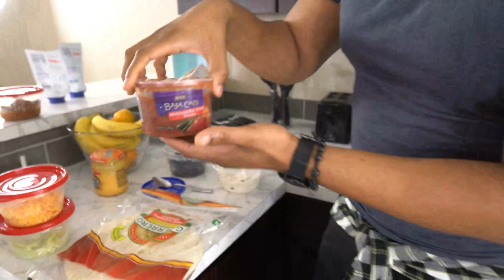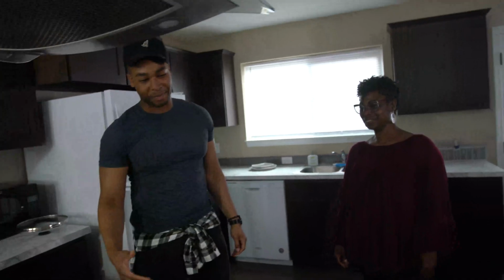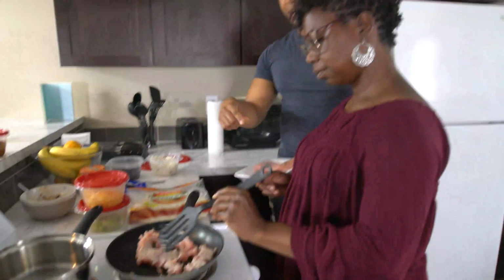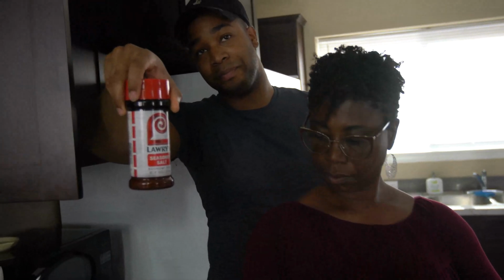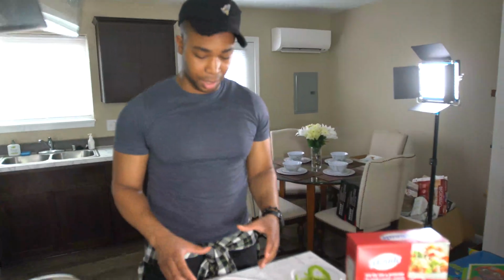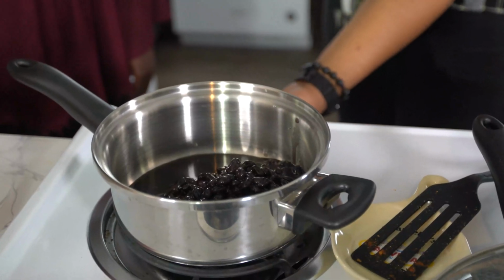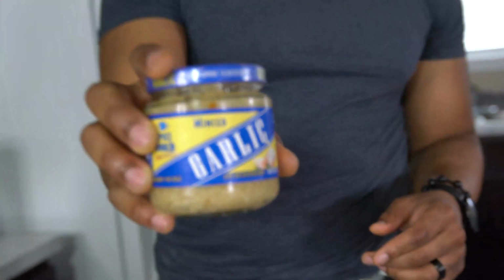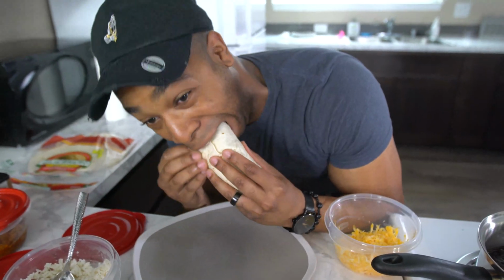The Roast: Cooking with Reuben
Check out this fun cooking show by our very own Reuben Cottingham! Reuben is teaching a cooking class during our 2020 Virtual Summer Programming and this is just a taste of what he has cooked up.